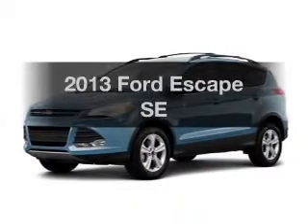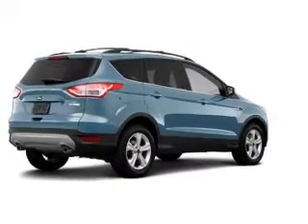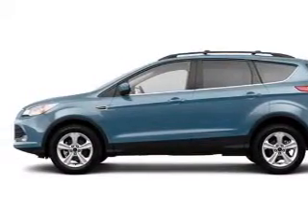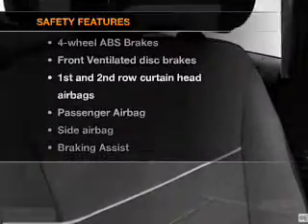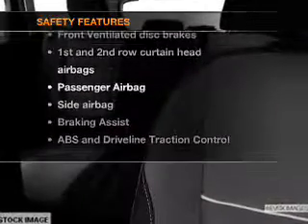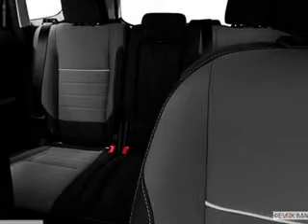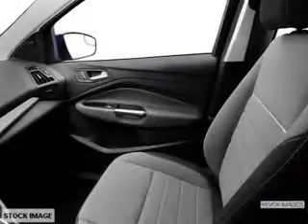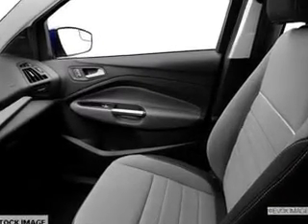2013 Ford Escape - Paramus NJ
Year: 2013
Make: Ford
Model: Escape
Trim: SE
Engine: 1.6 liter inline 4 cylinder 16 valve
Transmission: 6-Speed Automatic
Color: Green
Mileage: 10
Address:
375 Route 17 South